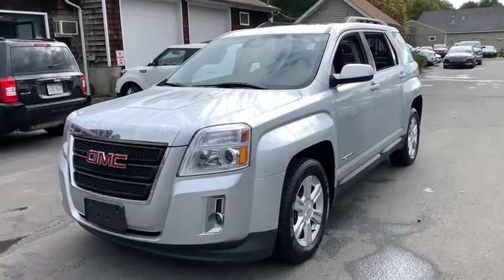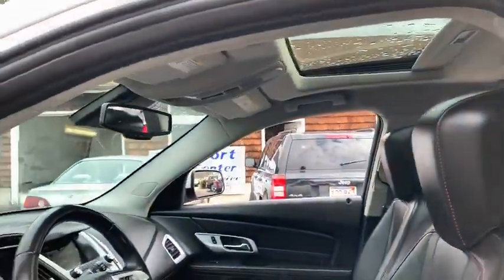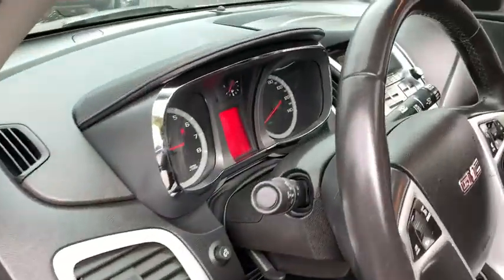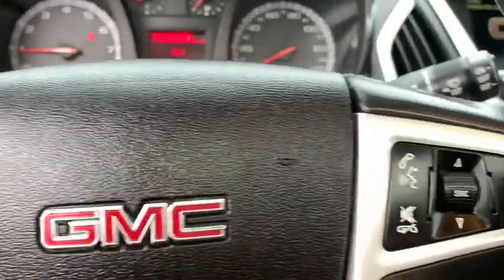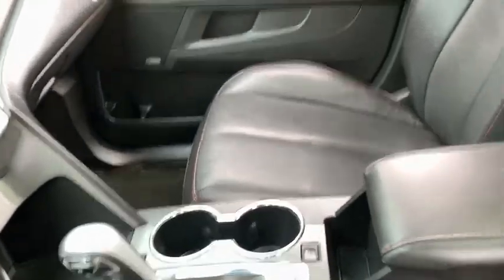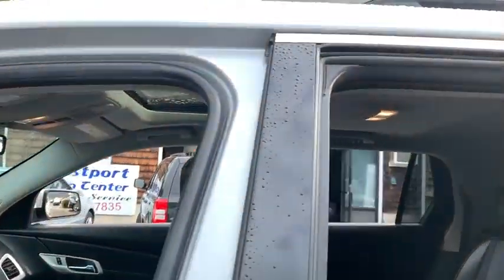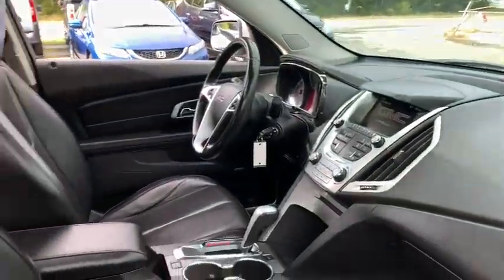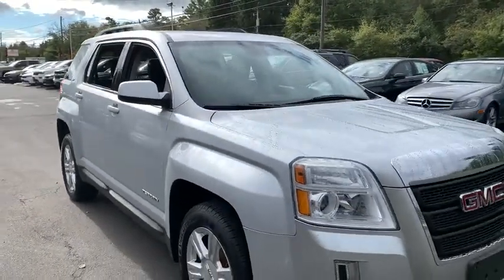2014 GMC Terrain Fall River, Dartmouth, New Bedford, Wareham, MA, Tiverton, RI 17049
Quicksilver Metallic  2014 GMC Terrain available in Fall River, Massachusetts at Prestige Auto Mart 1. Servicing the Dartmouth, New Bedford, Wareham, MA, Tiverton, RI area.

Includes a CARFAX buyback guarantee! This able SUV, with its grippy AWD, will handle anything mother nature decides to throw at you! This is the vehicle for you if you're looking to get great gas mileage on your way to work* New Inventory.. This SUV has less than 74k miles... Optional equipment includes: Power Tilt-Sliding Sunroof w/Express Open, Front License Plate Bracket...